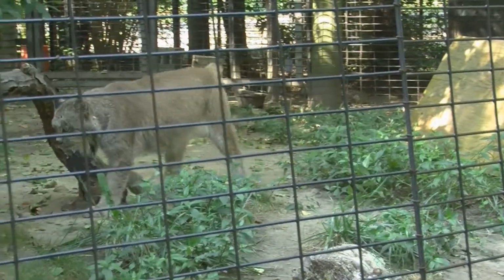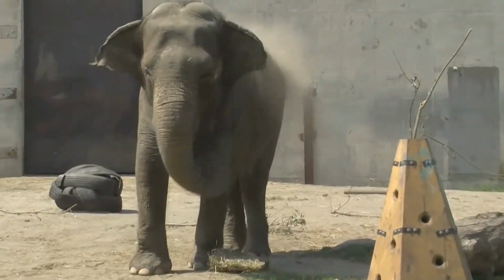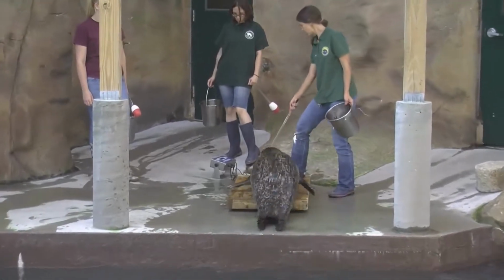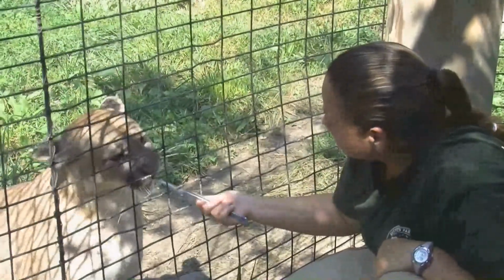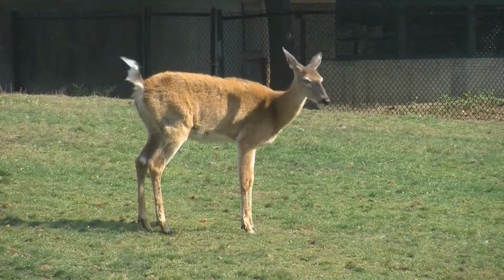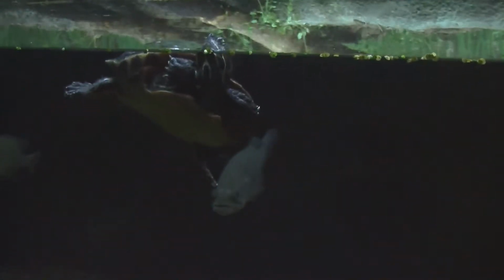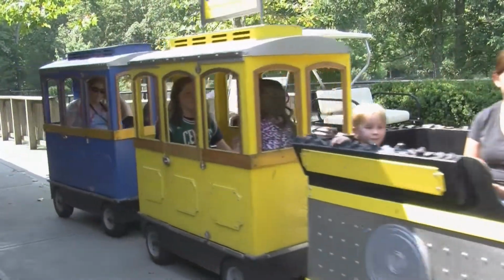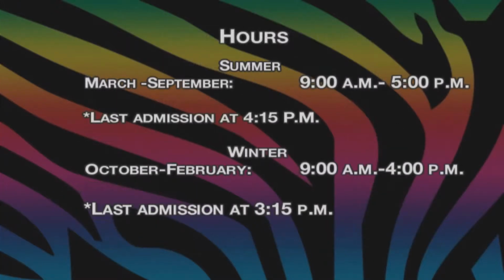A Staycation at Buttonwood Park Zoo